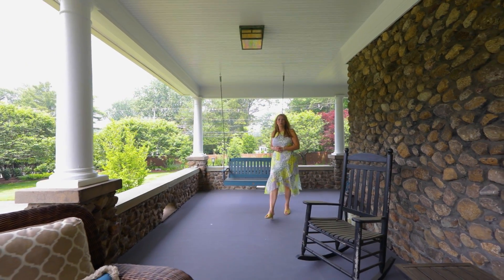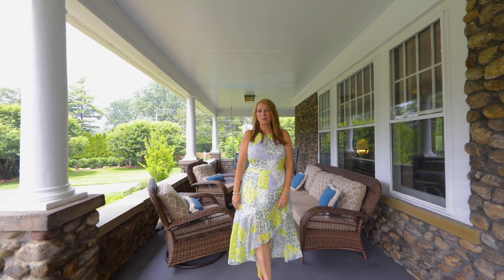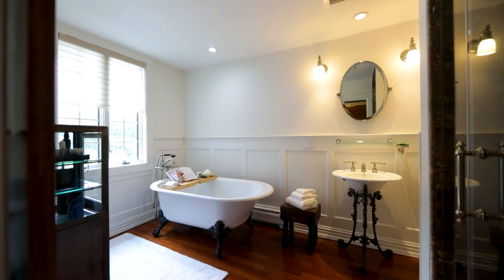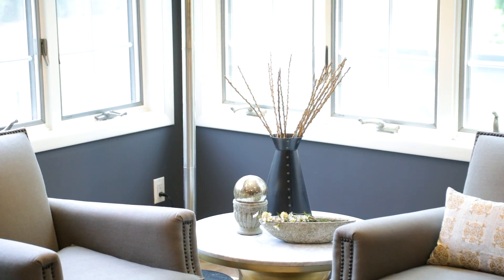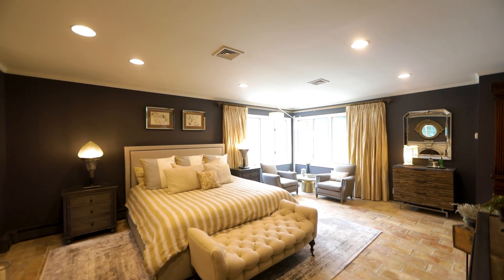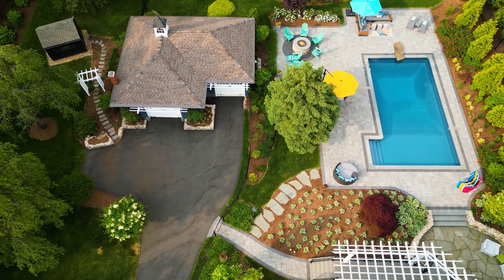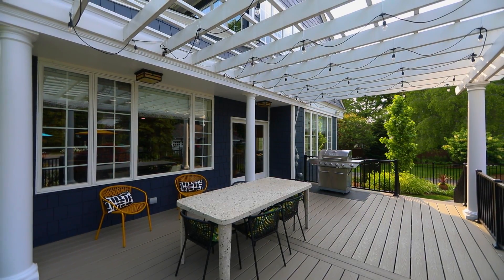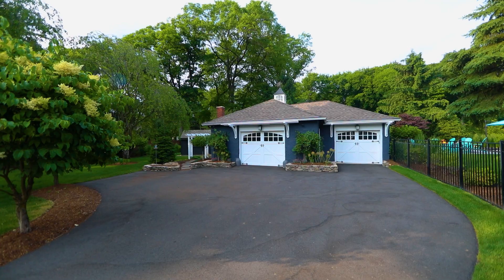Wyckoff, NJ | 284 Wyckoff Avenue | Presented By Maryanne Elsaesser | Home Navigator Team | COMPASS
Step into a world where history meets elegance in this breathtaking turn-of-the-century estate. Nestled amidst lush landscaping, this home effortlessly blends the charm of yesteryear with modern amenities. Step inside to discover chestnut finishings, stained glass windows, fireplaces, and stone-work frozen in time. The open layout surrounds a high-quality gourmet kitchen. The sun-drenched master suite boasts an elegant bath, fireplace, and a floor from a 200+ yr old French chateau. Additional features include an in-ground pool, wrap-around porch, 3-car garage, newer HVAC systems, roof, and windows. Impeccably maintained, this Craftsman-Style Colonial offers 4 beds, 3.5 baths, and custom details throughout. The luxurious master suite showcases a fireplace and overlooks the beautifully landscaped backyard with a heated pool. Built-in 1932, it exudes old-world charm with modern amenities. Don't miss this unique opportunity. Schedule a private showing today to immerse yourself in the captivating story of this remarkable home. $ 1,699,950